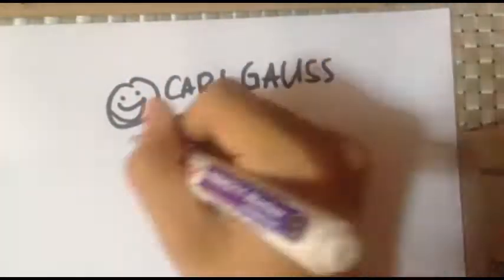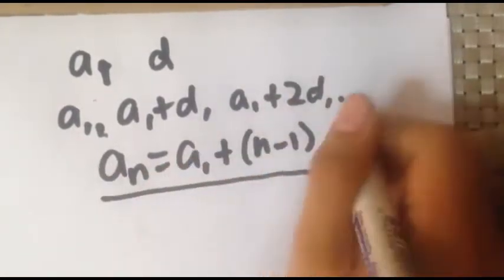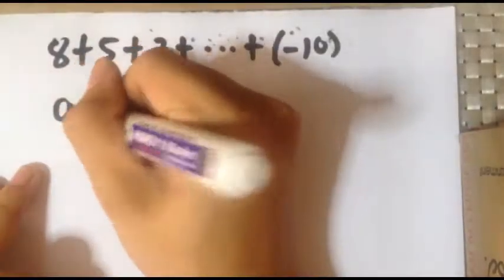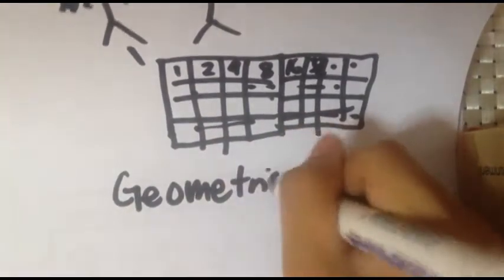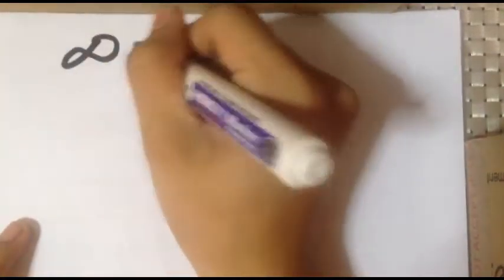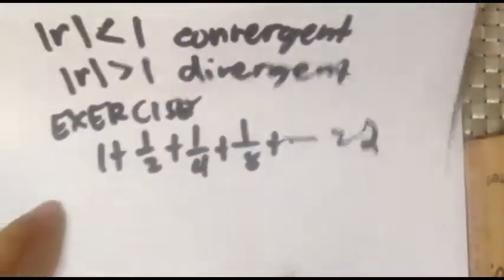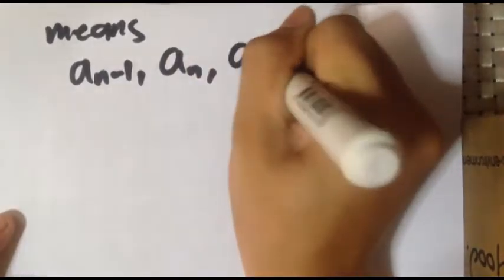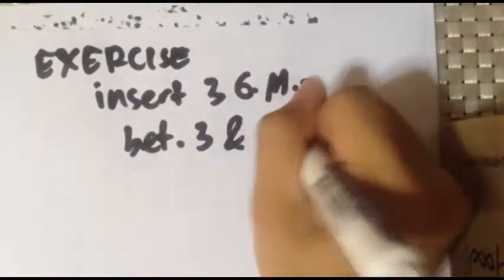Sequences and Series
A video I made for a math project, about arithmetic and geometric sequences and series.

Video too fast? You can change the speed of the video by clicking on the settings sign on the bottom right of the video screen and changing the speed.

This is just a really quick overview without too many details.

0:00 Arithmetic Sequences and Series
3:46 Geometric Sequences and Series
5:19 Infinite Geometric Series
6:47 Sigma Notation
7:59 Arithmetic and Geometric Means

Sorry for any errors. There are quite a few, especially disparities between the video and the audio. So sorry for that. Also sorry if the video skips and jumps a bit.

Errors:
Sometimes I write a instead of a_1.
1:42 I meant to write a_1 + d between a_1 and a_1 + 2d.
3:18 I meant to write 4 times the sum of the first 5 terms.
3:54 Yes I didn't draw the whole chess board, sorry.
5:26 I meant to say with a_1 equals 1.
6:20 I wrote the thing in reverse! Sorry.